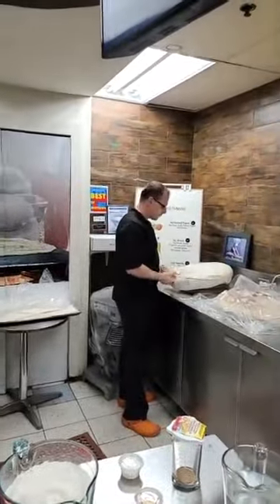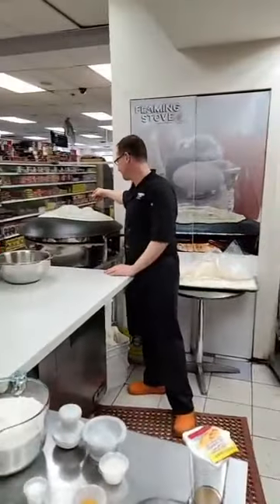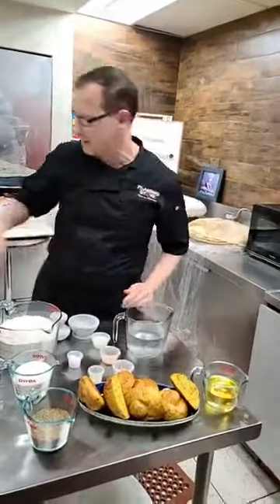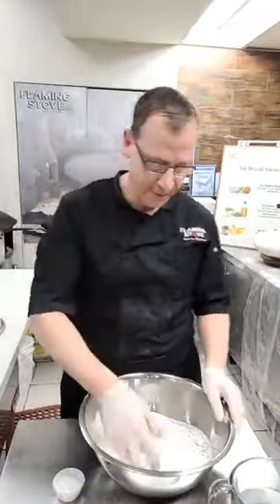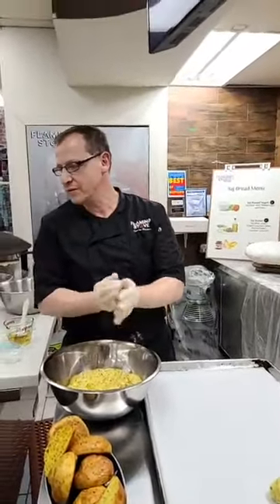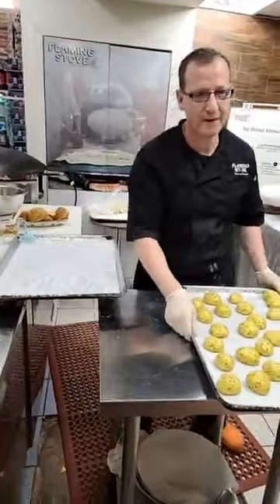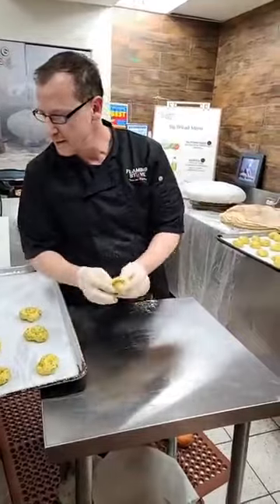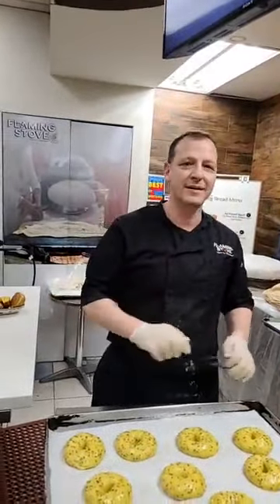Flaming Stove Restaurant Chef Costa Warwar live from Toronto on Virtual Pals: TPFF Live at Home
Chef Costa Warwar bakes a popular Palestinian delicacy typically served during Ramadan and Easter.

Flaming Stove is located at 21 Davisville Ave. Toronto, Ontario M4S 1G3